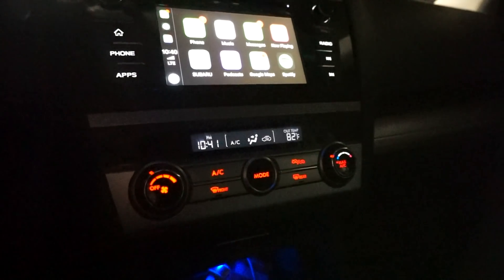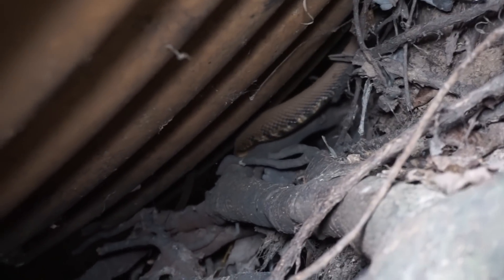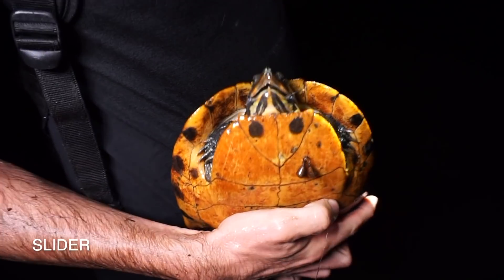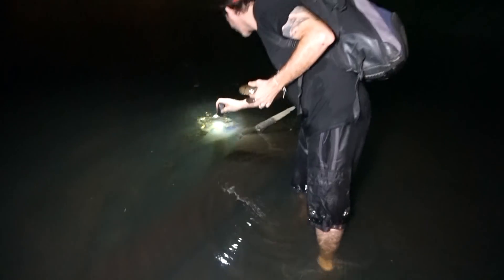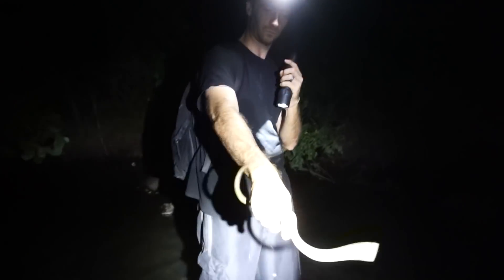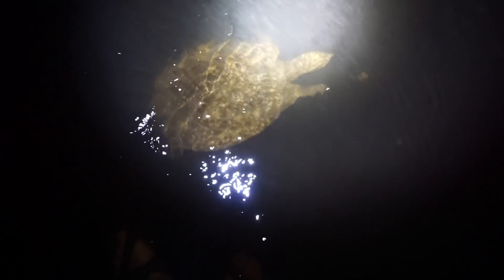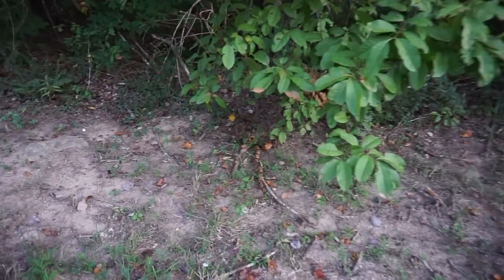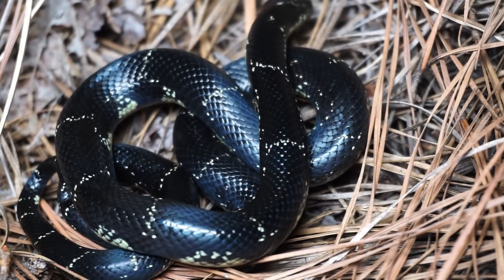Georgia and Alabama Herping: Kingsnake, Flying Copperhead, and LOTS of Turtles!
A couple of fun days to end week 37 and start week 38! Lots of snakes and turtles, movement seems to be picking up nicely as we transition into September!